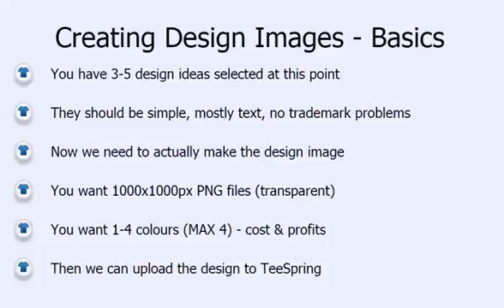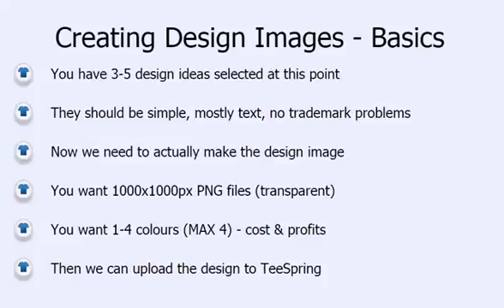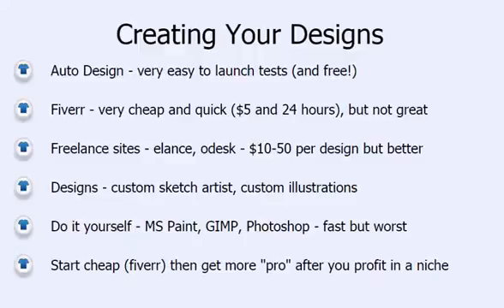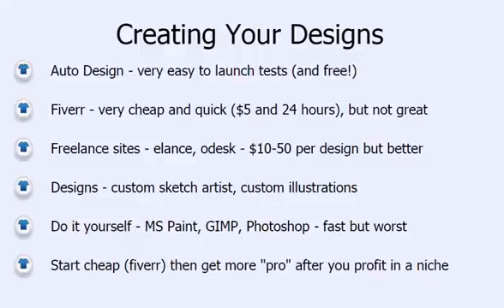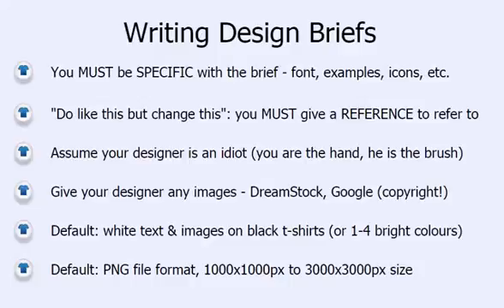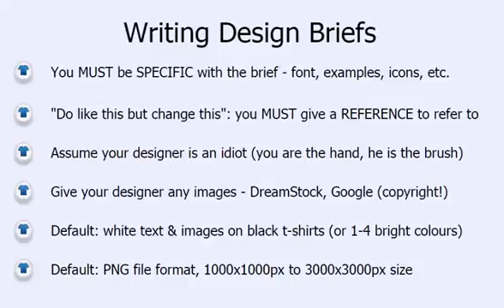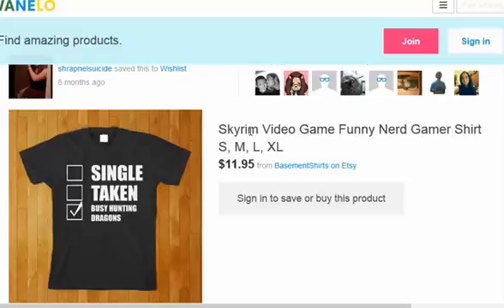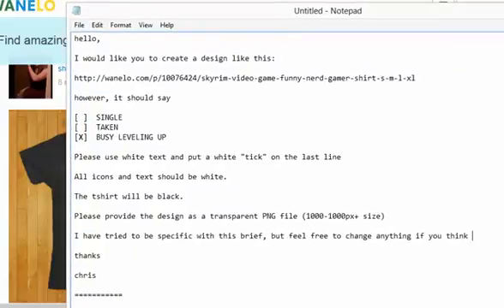10 Video 4 Creating your design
Creating your design